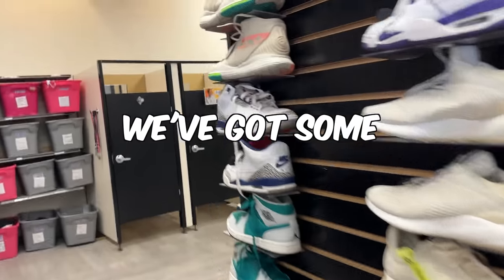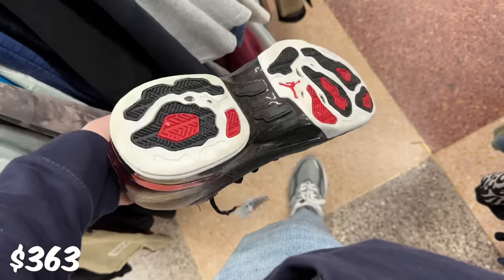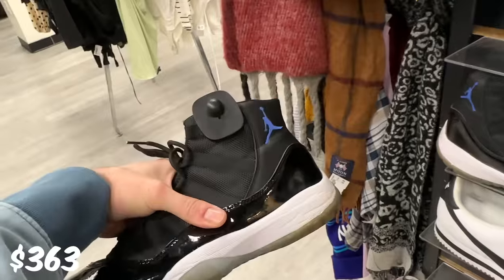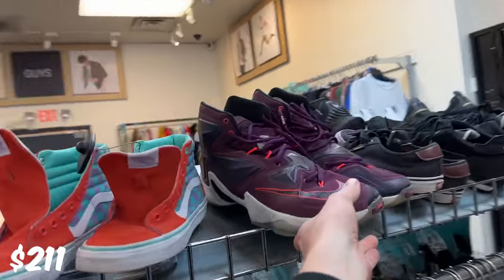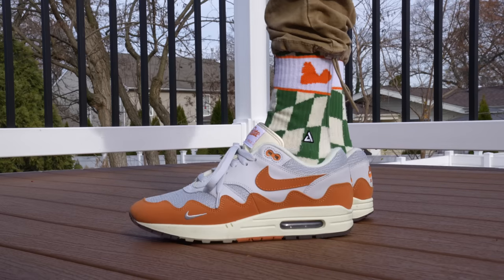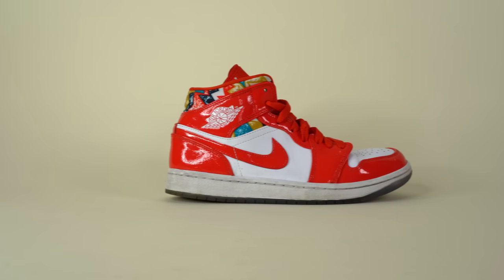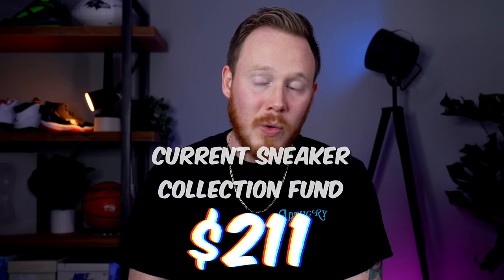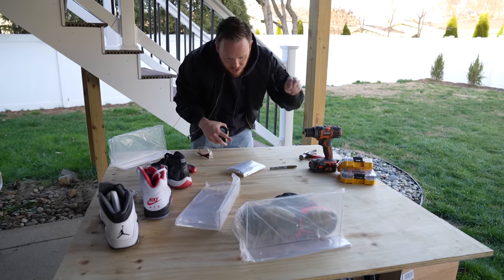I Can't Believe I FOUND These Sneakers At The THRIFT STORE!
Seth Fowler
141-I Rte 130 S,
# 383